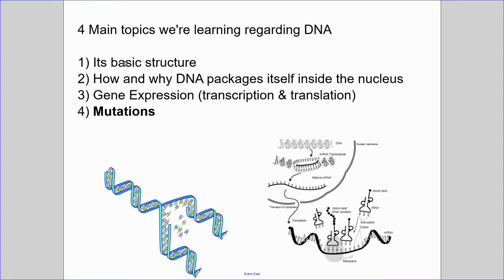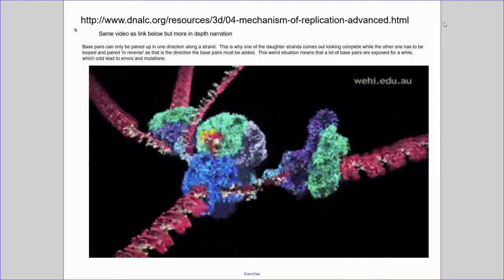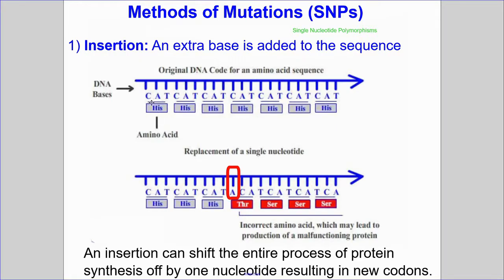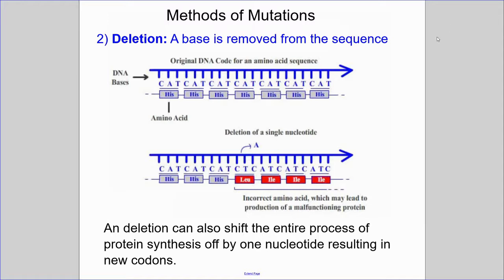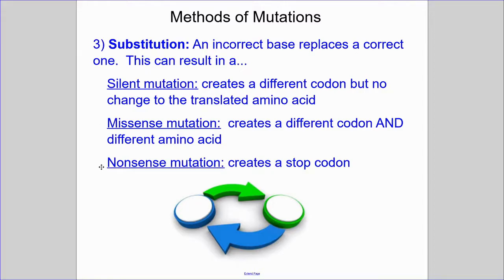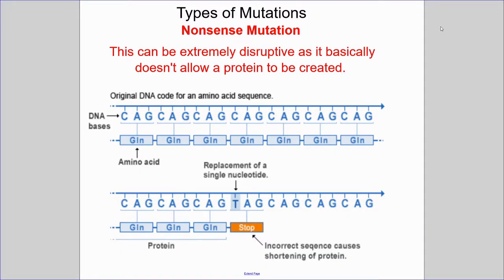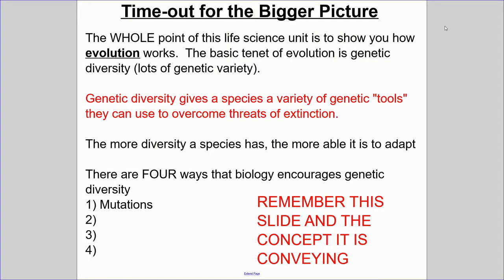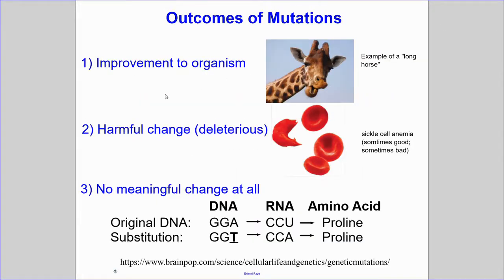Intro to Mutations (v.2)